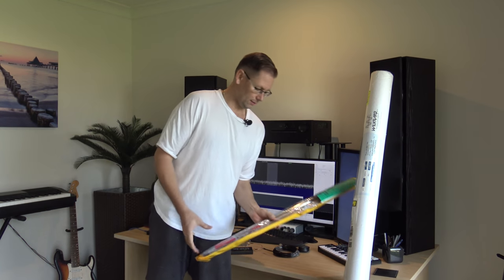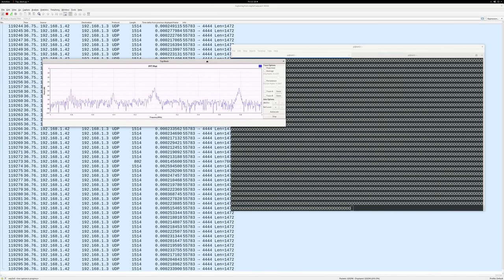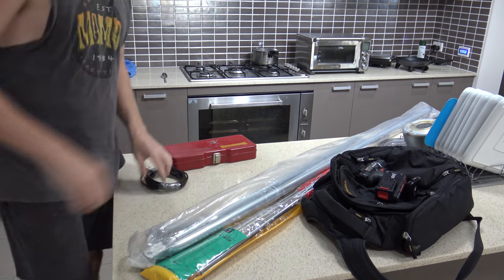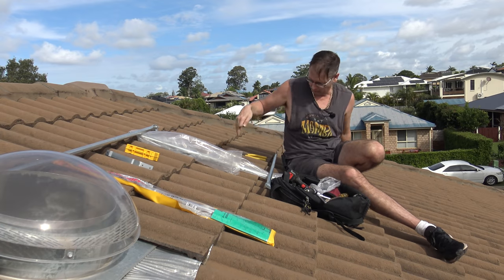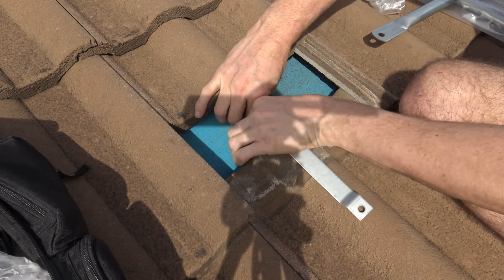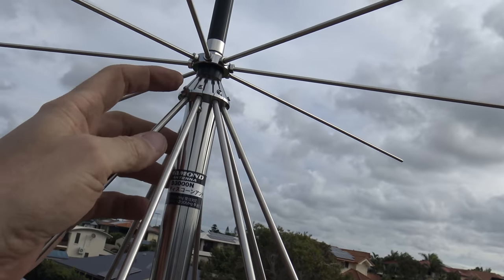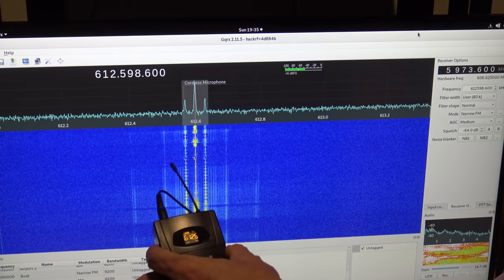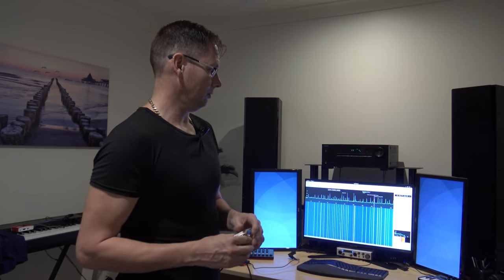Installing SDR Discone Antenna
Installing a new wideband discone antenna to go with my existing one up on the roof. This will give me more flexibility with my SDR setup.